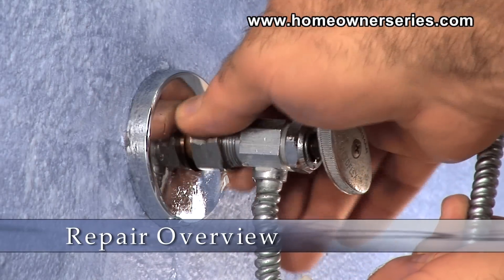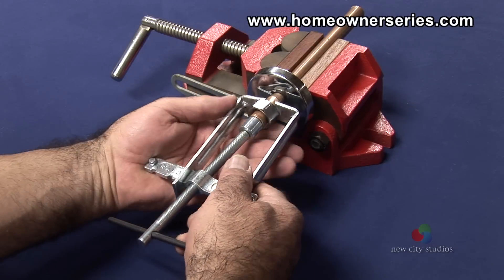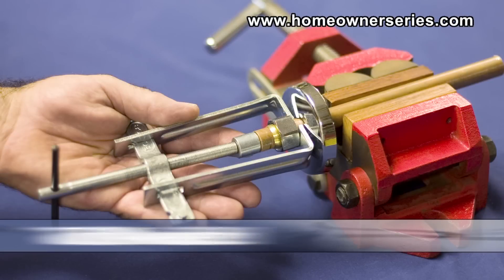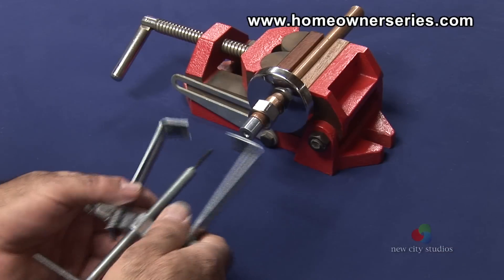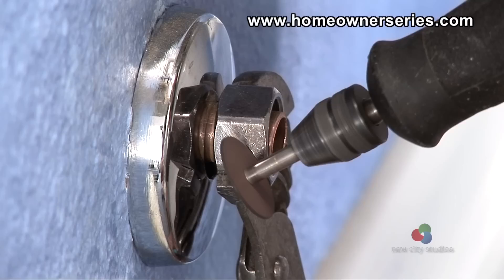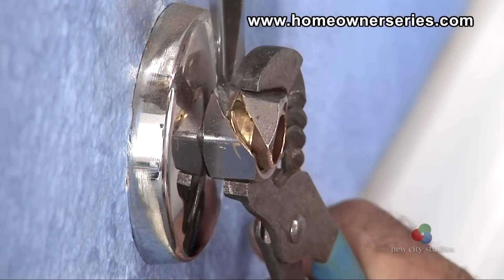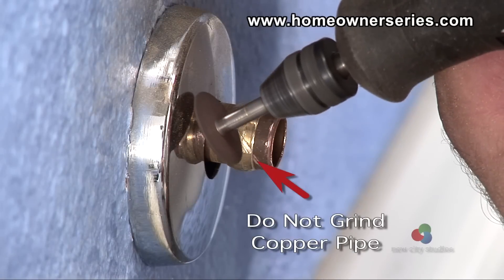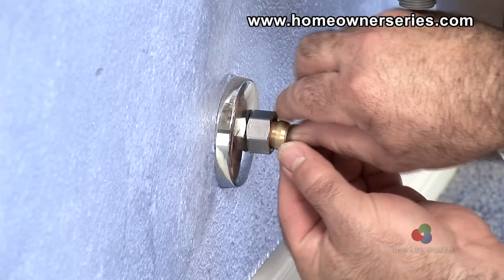How to Fix a Toilet - Compression Ring Removal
Water Supply Valve Compression Ring Removal

When replacing a water supply valve, there are circumstances where the existing compression ring and nut will adequately perform from one valve to the next, however, sometimes the compression ring will become damaged and will need to be removed and replaced.

There are two ways to remove a damaged compression ring and nut.  The first and best way is to use a compression ring puller.  This tool can be purchased at a hardware or plumbing supply store.  The second way to remove the compression ring and nut is to use a hand-held power grinder.  This is, however, less recommended because of the damage that can occur to the copper pipe during grinding.

Tools Needed

The tools needed to perform this repair will either be a compression ring puller, or a set of rib-joint pliers, a hand held power grinder, and a flat-head screwdriver, depending on the technique that will be used.
To remove the compression ring and nut using the compression ring puller, first place the coupling guide inside the tube of the copper pipe.  Insert the threaded stem of the puller into the coupling and place the forks of the puller behind the compression ring and nut.  Next, turn the puller handle clockwise until the compression ring and nut are pulled loose from the copper pipe.

 To grind the nut off of the copper water pipe, take the rib-joint pliers and securely hold the compression nut with them while slowly grinding with the power grinder.  It is important to evenly grind the nut without moving too close to the copper pipe, as any scoring on the copper pipe will make it more prone to leaking.  Once the compression nut is mostly cut through, take the flat head screwdriver and pry the opening on the nut further apart until it is able to slide over the compression ring and off of the copper water pipe.  Be careful not to touch this area, as it will most likely be hot from the grinding.

With the compression nut off of the water pipe, take the handheld power grinder, and begin to grind through the compression ring.  Be extremely careful not to grind into the copper pipe.  When the compression ring is cut enough to remove, use the flat head screwdriver to pry it loose from the copper water pipe.  Now take the rib joint pliers and remove the compression ring off of the pipe.

Now that both the compression ring and nut are completely removed from the water supply pipe, a new water supply valve can be installed.